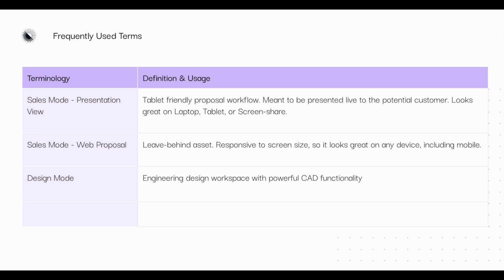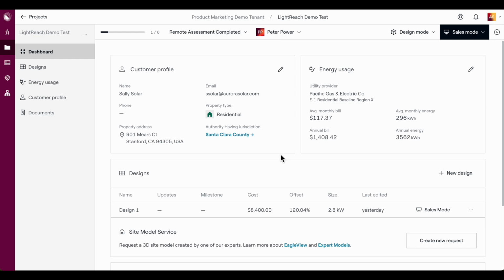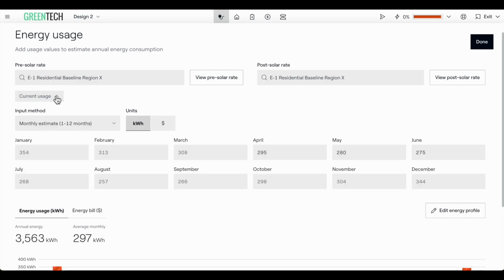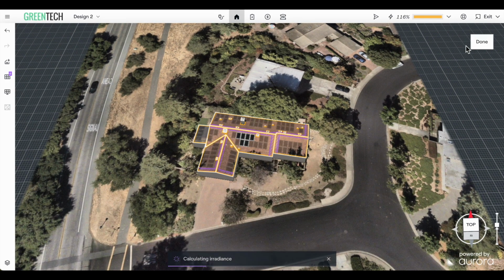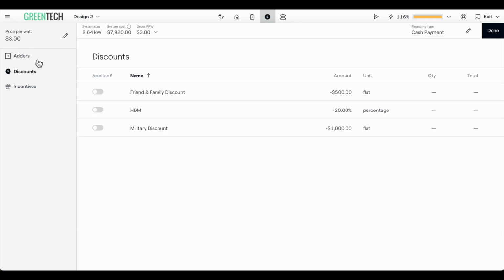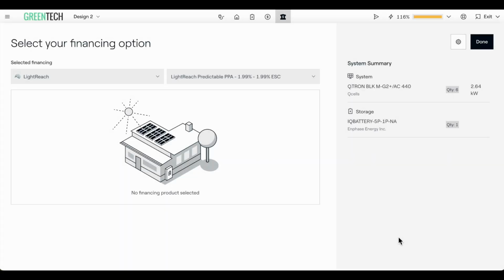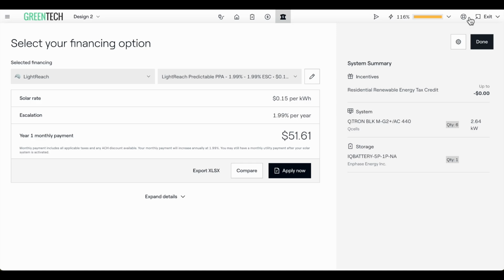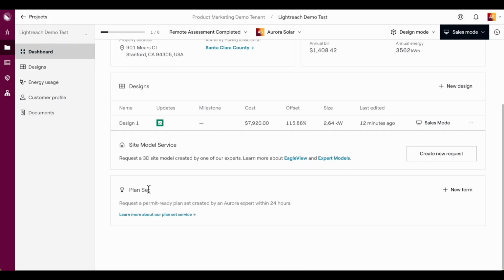Pitching TPO Products in Sales Mode: Accuracy, Flexibility, and Faster Approvals with Aurora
Without leaving Aurora, you can access the integration and TPO pricing engines to deliver affordable leases & PPAs via engaging, customizable proposals that are built on accuracy. Learn how Sales Mode integrated with LightReach gives you the flexibility to optimize your financing offerings for any market and provide a consistent, high-quality experience with every project.